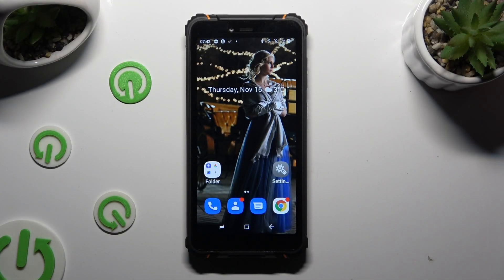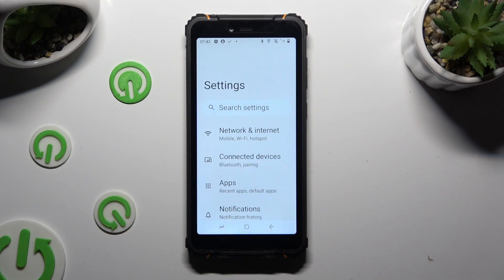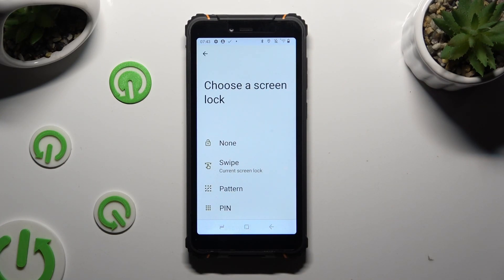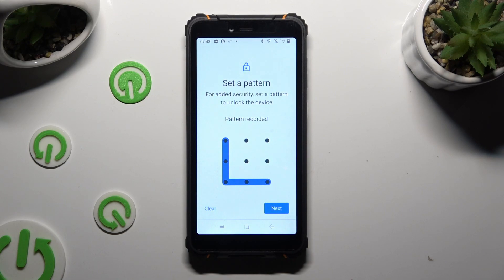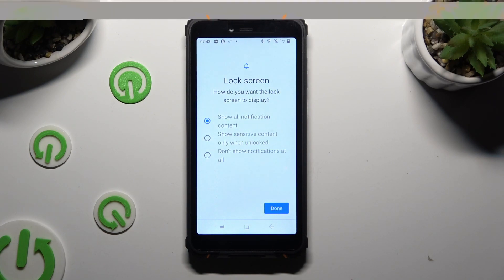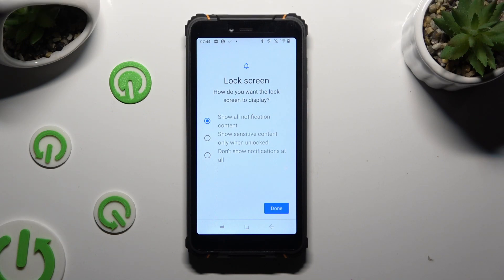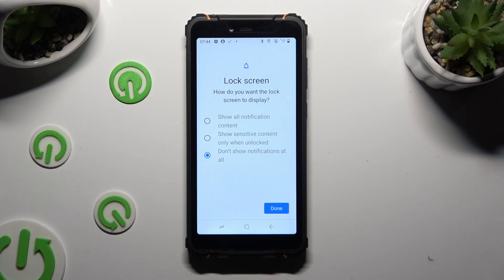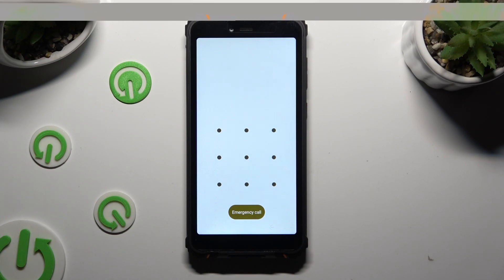How to Add Screen Lock on Hotwav T5 Pro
Find out more about Hotwav T5 Pro:
Greetings! Today, we're here to assist you in configuring a screen lock for your Hotwav T5 Pro. Initially, our expert will direct you to the screen lock options, allowing you to choose between Swipe, Pattern, Pin, and Password. Following that, we'll illustrate the setup process using Pattern as a specific example. Thanks for joining us! If you want to know more about your Hotwav T5 Pro, visit our YouTube channel.

What are the steps for adding a screen lock on the Hotwav T5 Pro? What is the process for configuring and utilizing the Pattern lock in Hotwav T5 Pro? How to set up a screen lock in Hotwav T5 Pro?